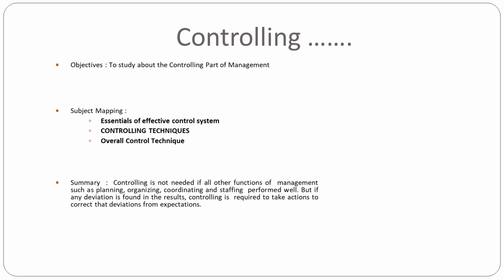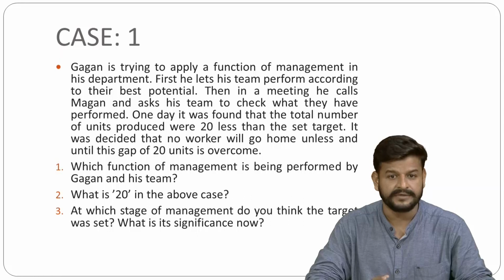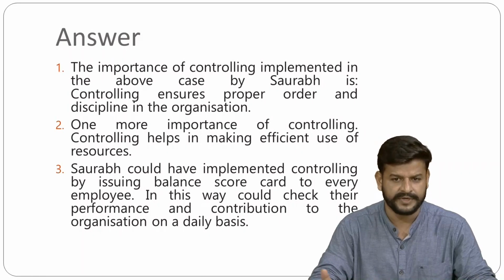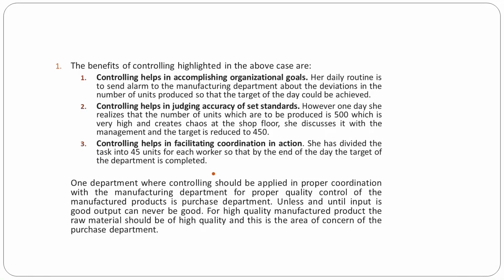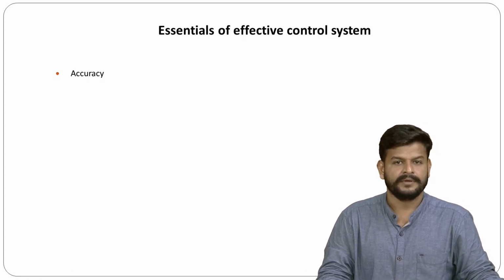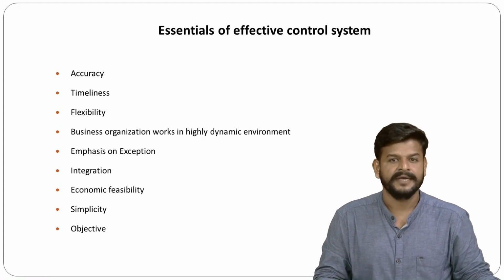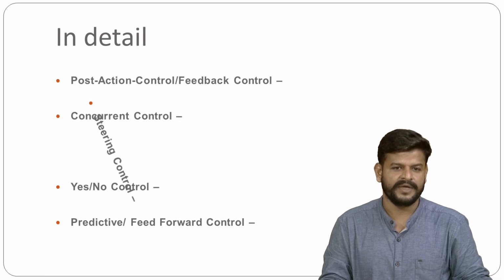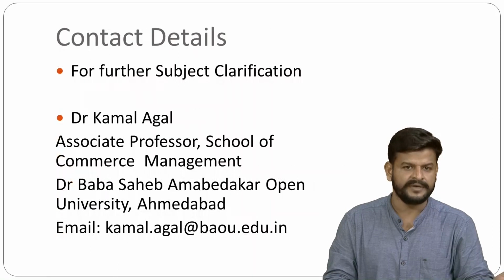MBA MBA SEM 1 BLOCK-01 UNIT -08 Controlling